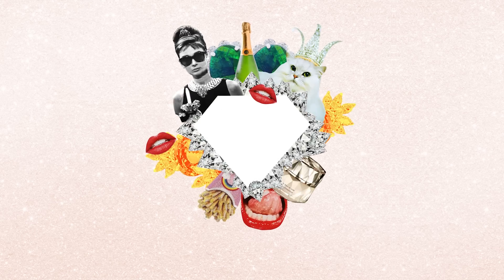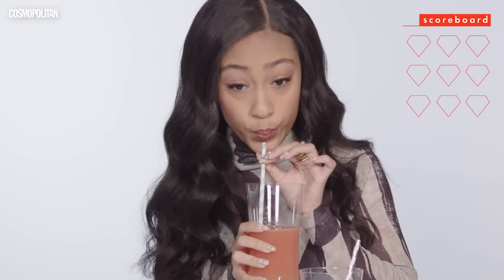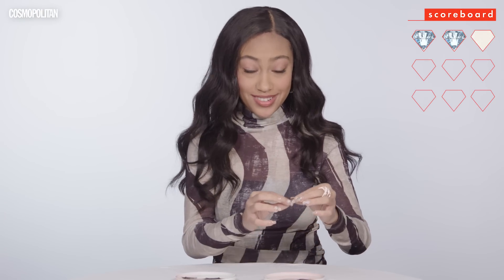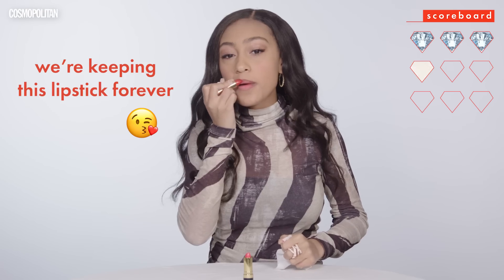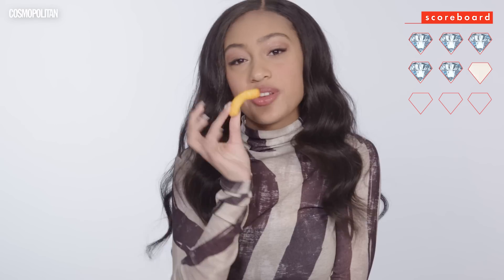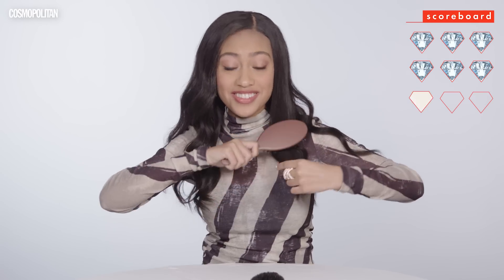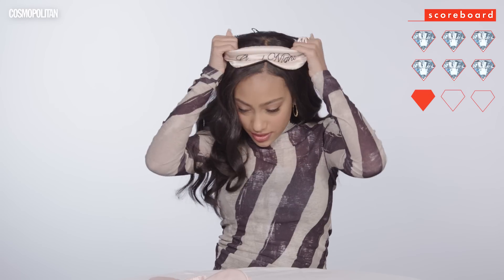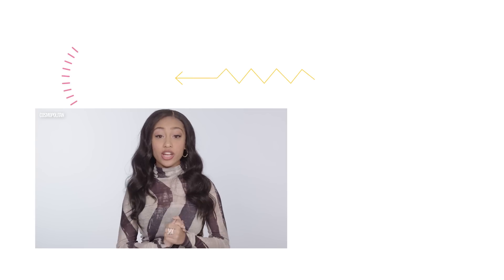'Little Fires Everywhere’ Star Lexi Underwood Is a Freaking Cheetos Expert 🧡| Expensive Taste Test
Hulu’s ‘'Little Fires Everywhere’ star Lexi Underwood (she plays Pearl Warren!) came into ‘Expensive Taste Test’ ready to WIN. 🔥 It  helps that she already has an eye for the fancy things—but you * know * we just had to stump her on a couple rounds.💁‍♀️✨ We will say, she had QUITE the winning streak—we mean, it was close. You’ll just have to watch Lexi drink some pink lemonade, try on makeup and skincare products, and eat Cheetos to see if she was able to take it alll!! 👀

Love the mag?